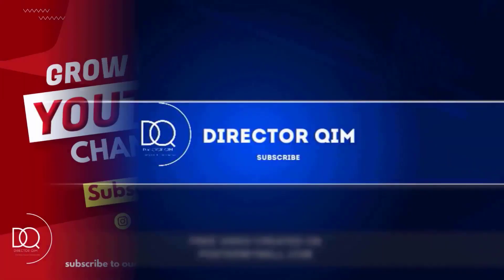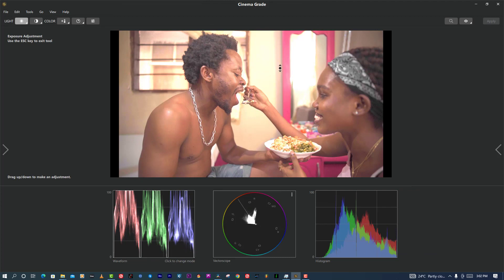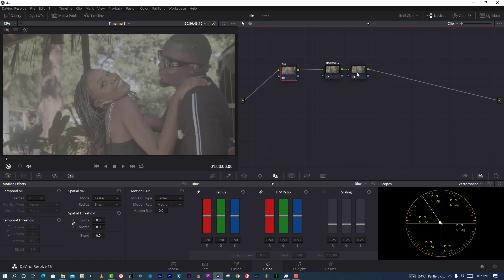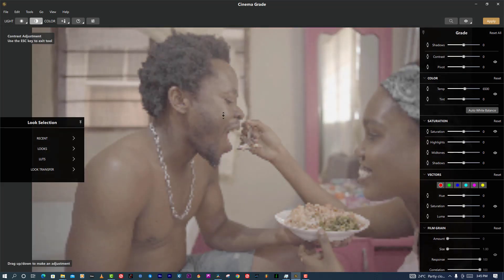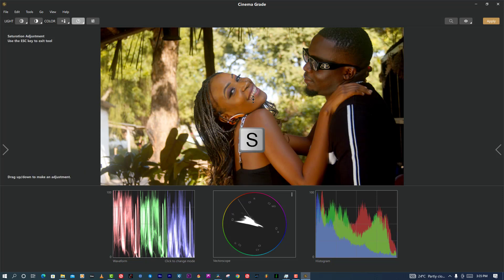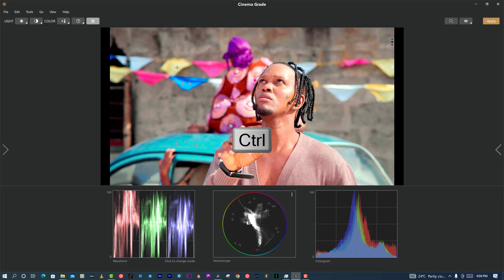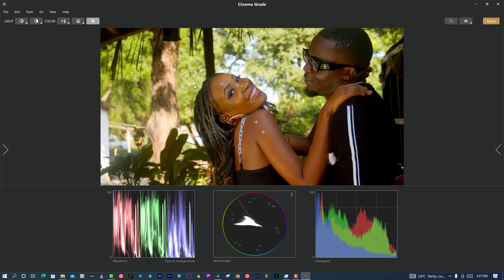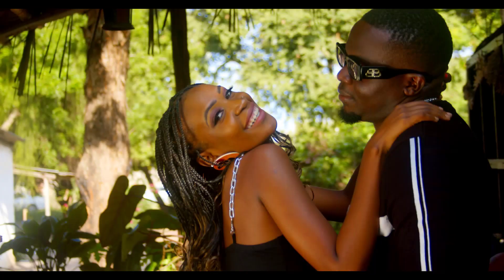Speed up your color grading workflow | Cinemagrade (Step by step)